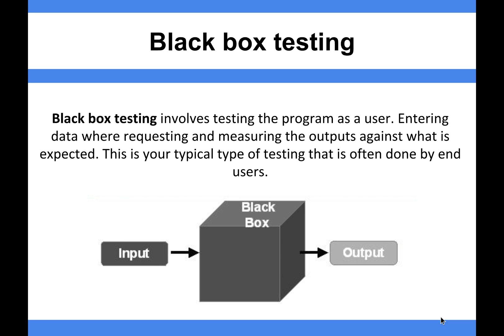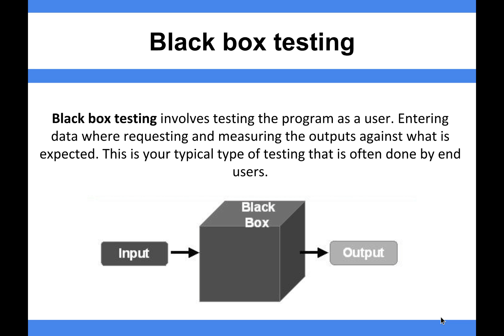Programming - Black box testing